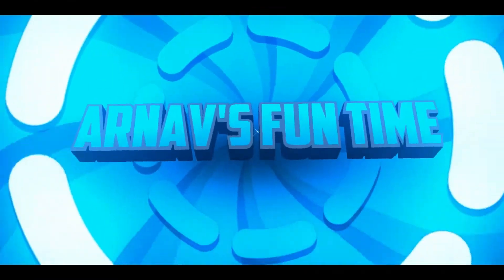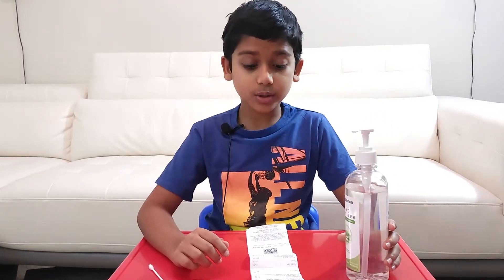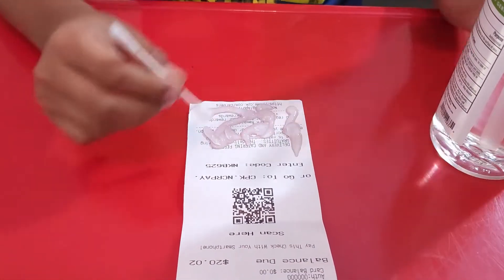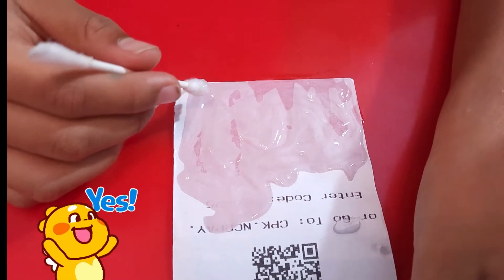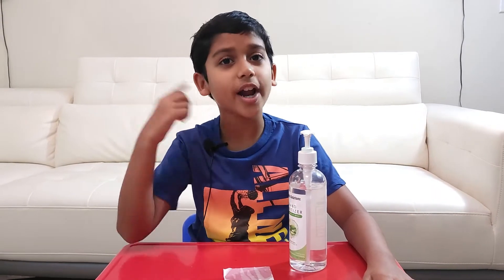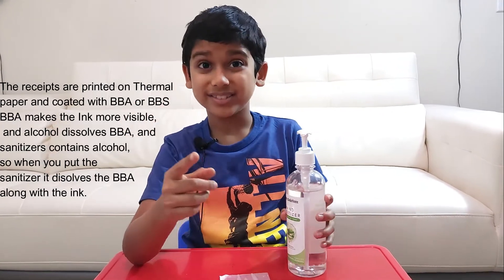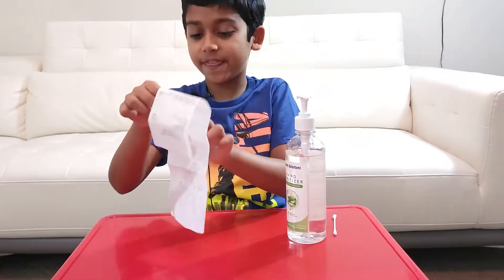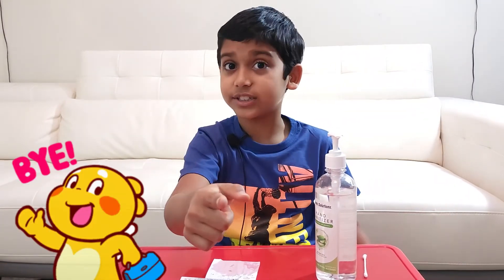Erasing Ink from the receipt with explanation.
Learn how to erase ink from the receipt to make sure your parents won't return your favorite toys : ) 🤣🤣🤣🤣😉